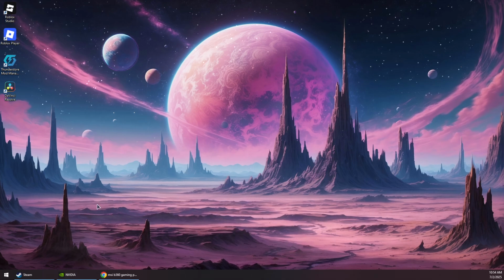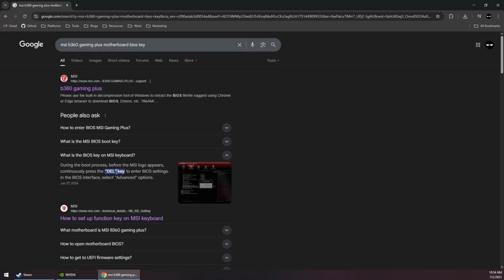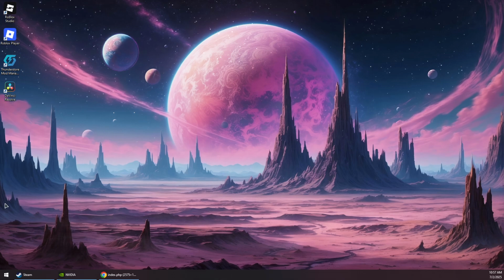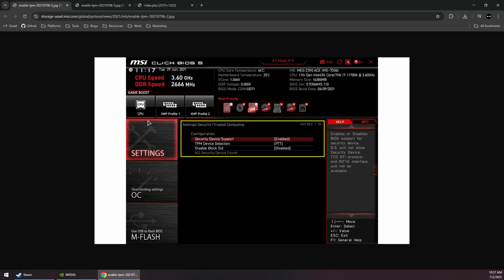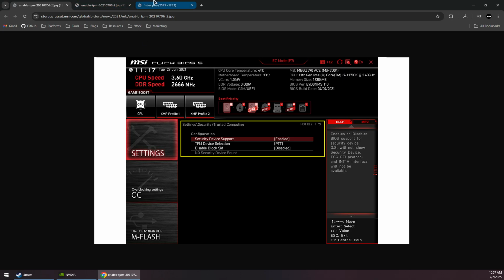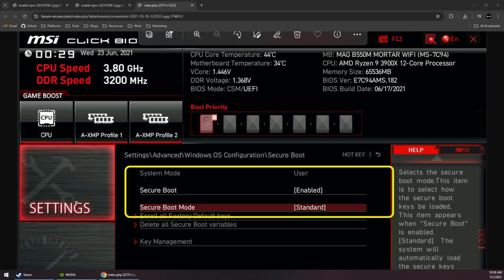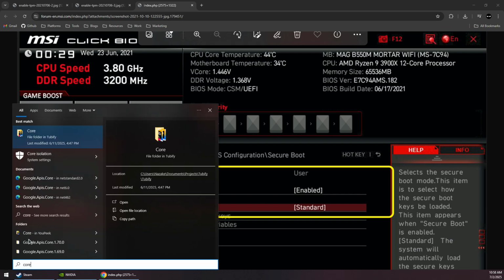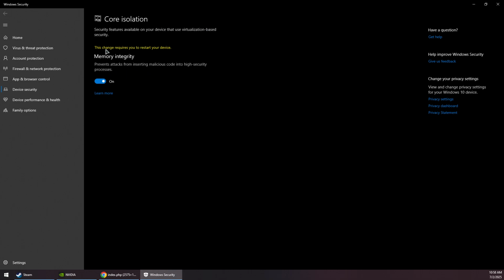How To Fix VAN 9090 TPM 2.0 Initialization Failure Valorant Error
Struggling with the VAN 9090 TPM 2.0 initialization error in Valorant? This step-by-step guide will help you fix it quickly and get back to gaming. Learn how to enable TPM 2.0, update BIOS, and troubleshoot common issues causing this error. Don't let technical glitches ruin your gameplay!